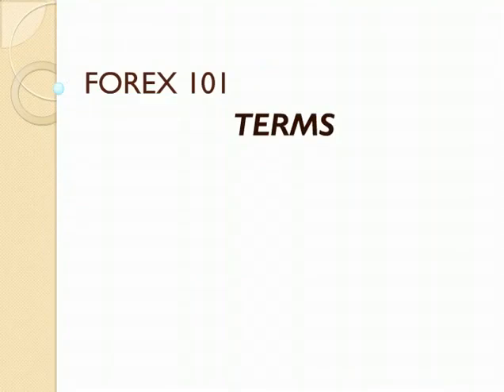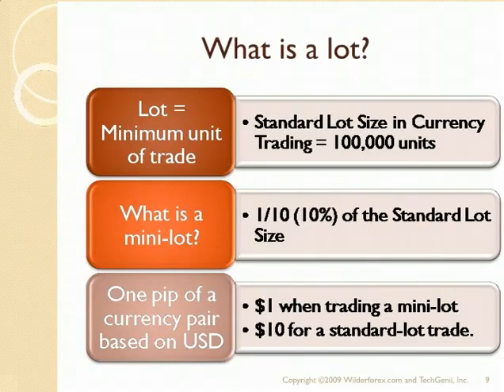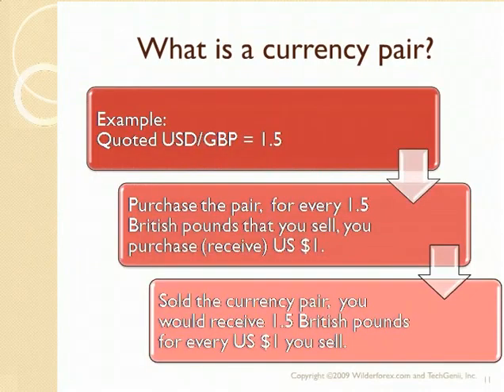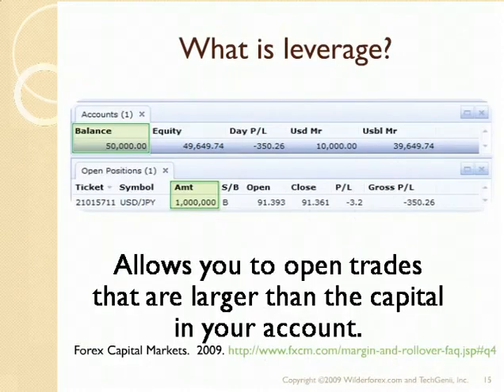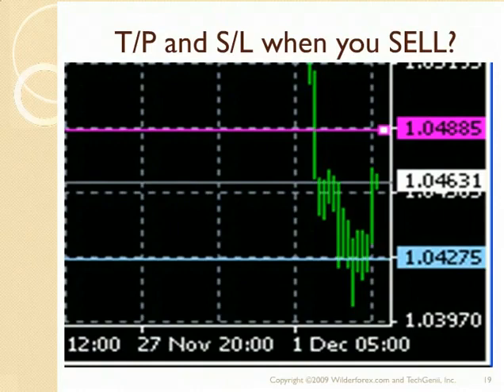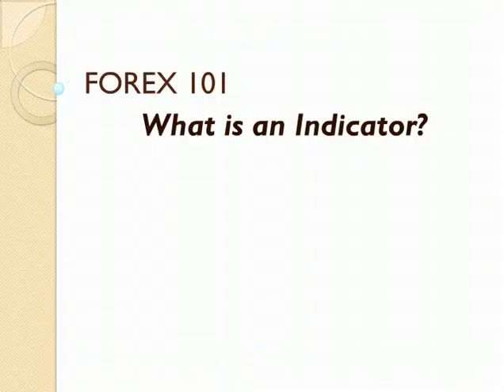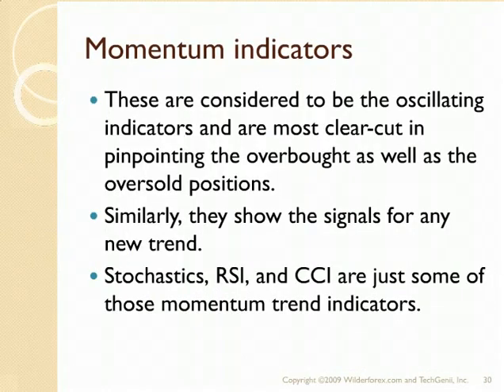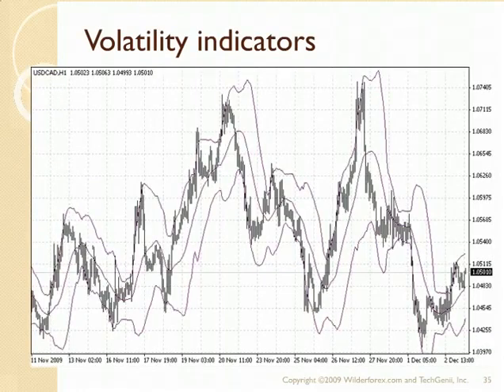Learn Forex Trading Bestlearnforextrading.com